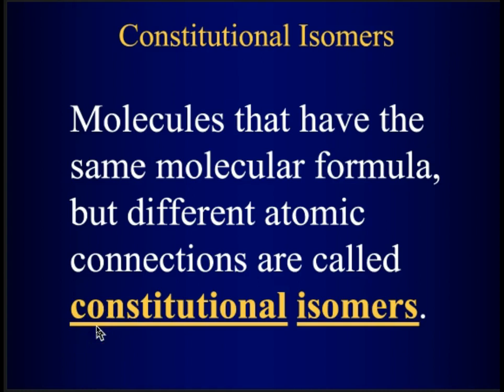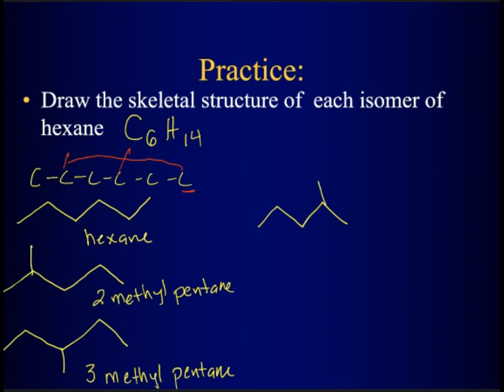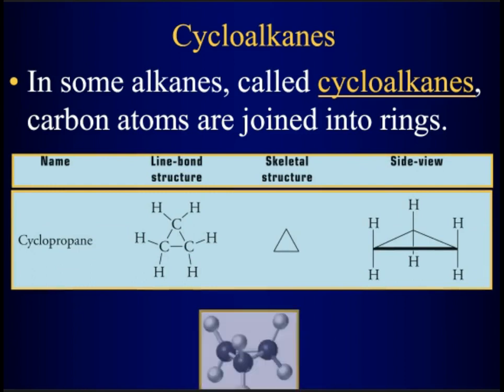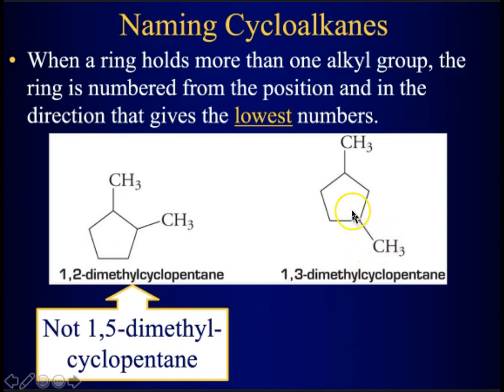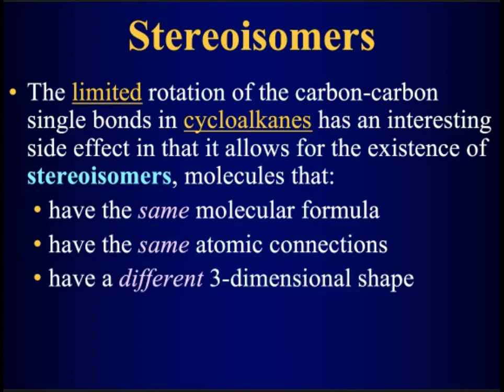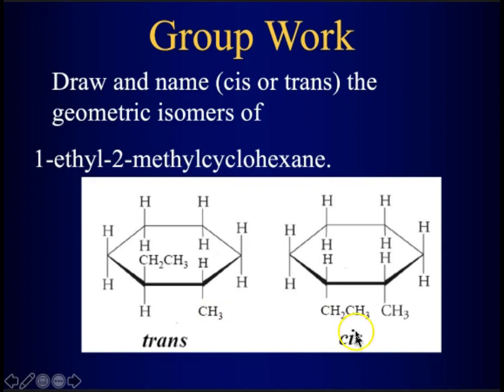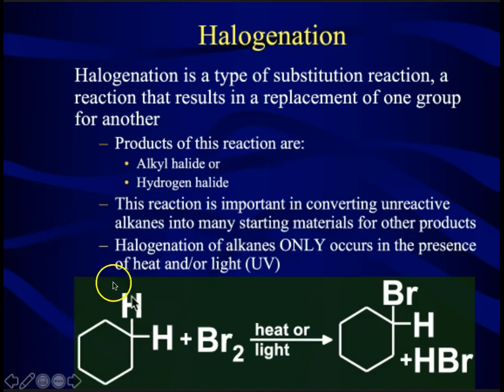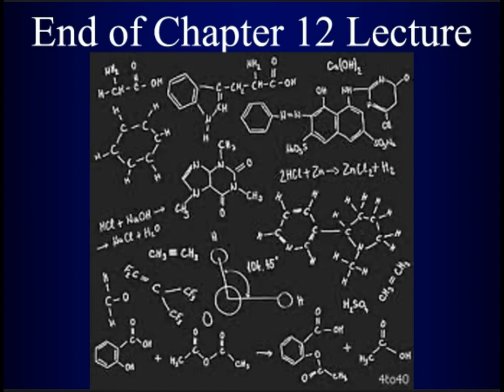Chapter 12 Part 2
Cycloalkanes and alkane reactions